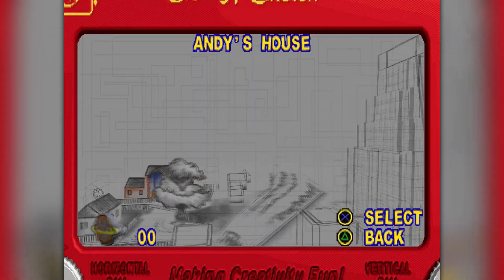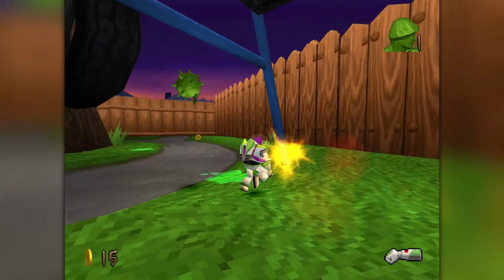Disney's Best PS1 Platformer - Toy Story 2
Hello lads, ladies, gents, ladetts, whoever and whatever. Today I wanted to go back and look at what is often said to be the best Disney Platformer on the Playstation 1, Toy Story 2: Buzz Lightyear to the rescue.

 🎵 Songs: From the Toy Story 2 OST! 🎵